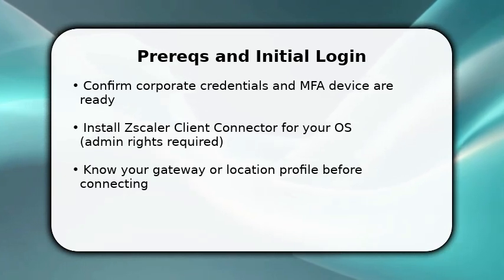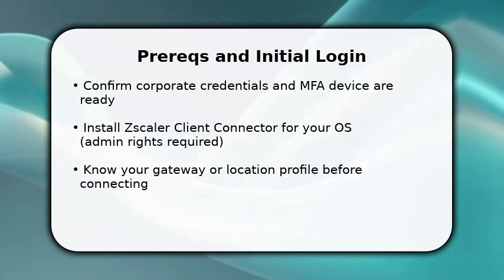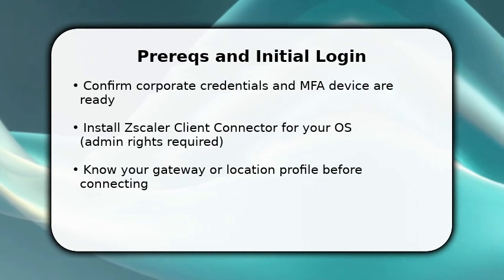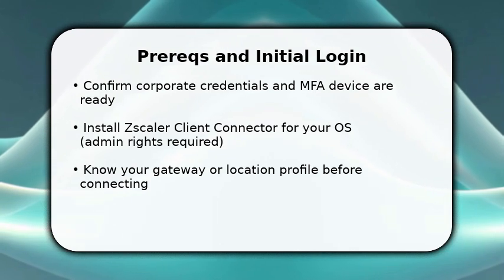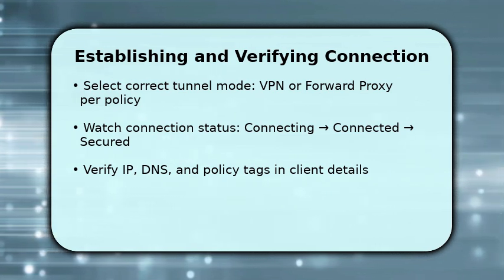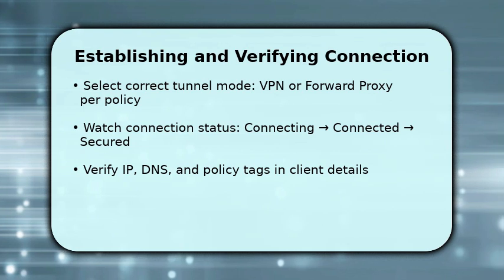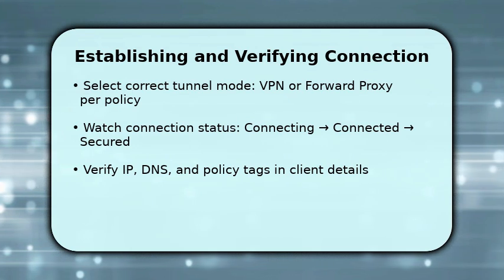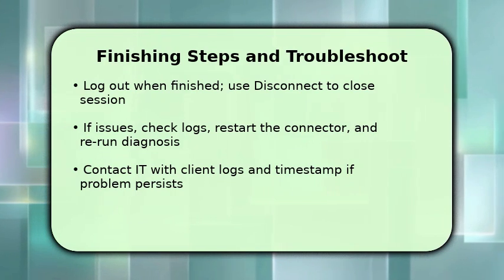How to Use Zscaler Vpn - Full Guide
How to Use Zscaler Vpn - Full Guide | 🔒 Surfshark VPN Deal — Stay private and secure. $1.99/mo + 3 Months Free ▸

Dive into the comprehensive guide on using Zscaler VPN, covering setup procedures, security features, and tips for optimal performance. Learn how to connect your devices securely from anywhere in this step-bythy video tutorial.

Zscaler, VPN, setup instructions, secure connection, remote access, data encryption, network privacy, online safety, connectivity guide, virtual private network (VPN), cybersecurity